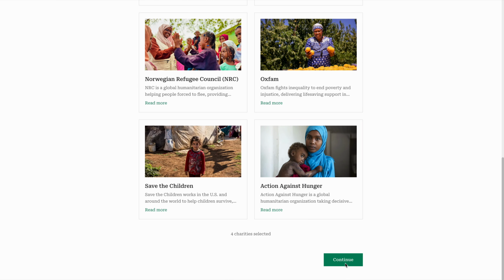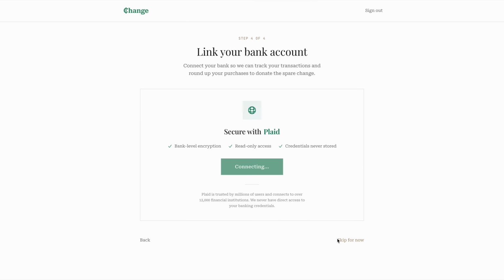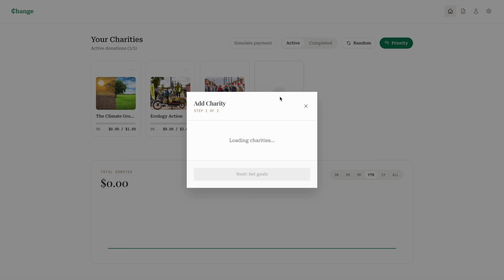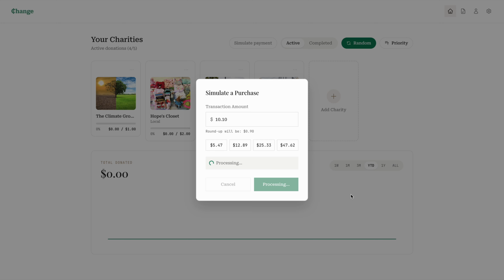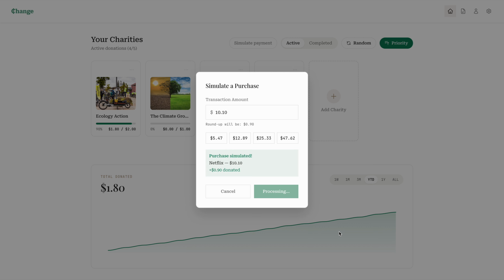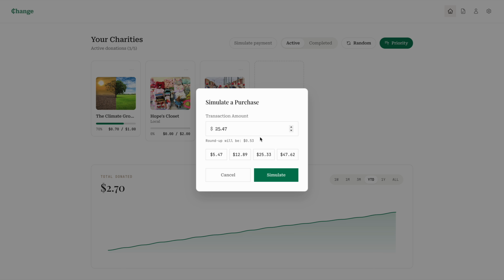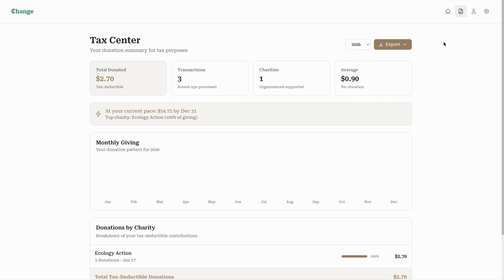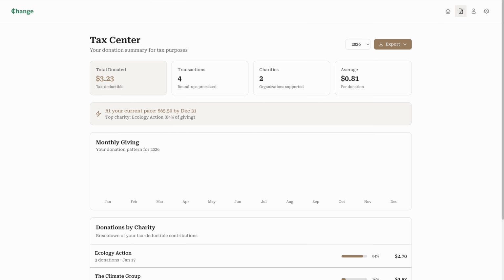Change - CruzHacks 2026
Change Demo Video